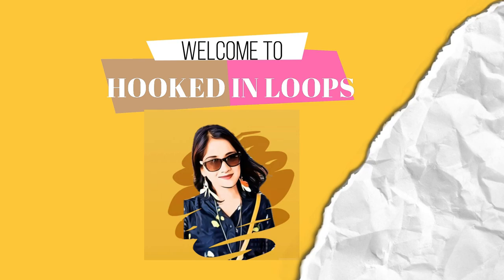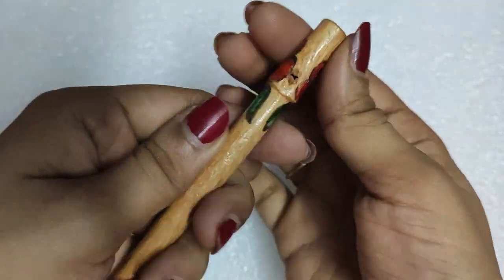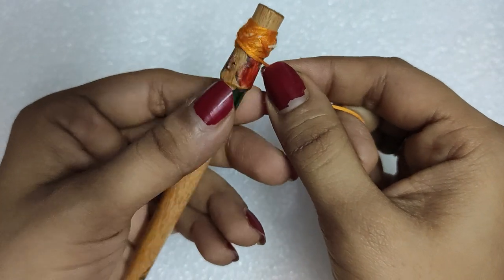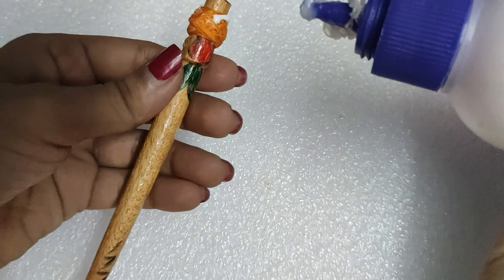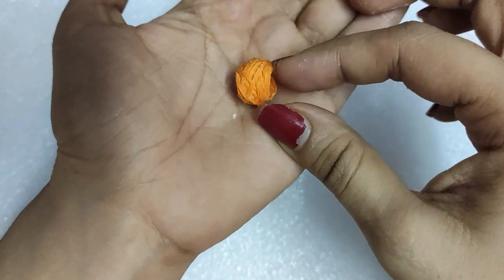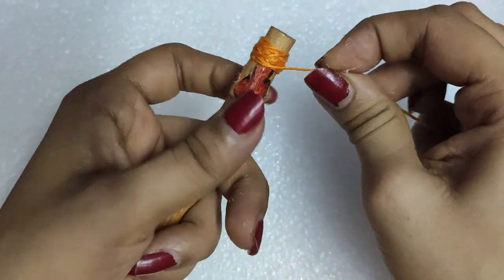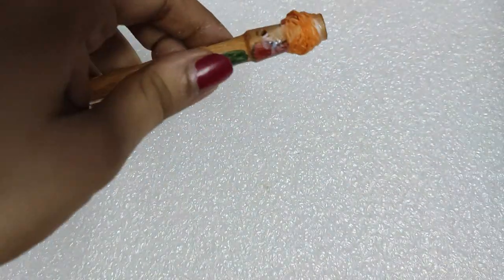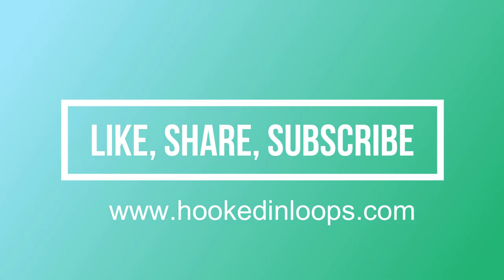How to make Cotton Thread Beads for Necklace || Simple and easy at home | Hooked In Loops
Hi all. This video is very important, because most of us use the cotton thread beads in many handmade jewelleries.  Its very easy and fast too, so make these instead of buying these.

I have used embroidery floss for making these. You also  need a thick pen or stick. The thickness of the pen or stick will be the hole size of the beads, so choose accordingly. I have used fevicol for sticking the thread.